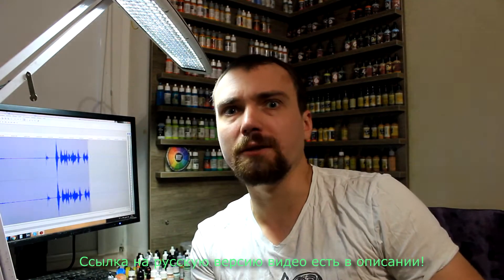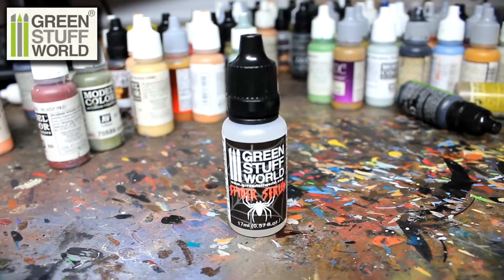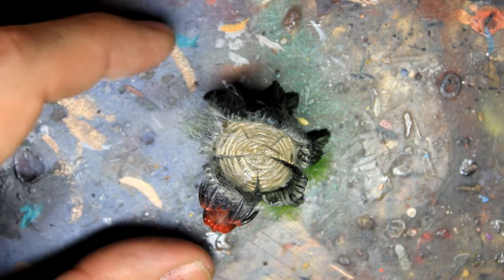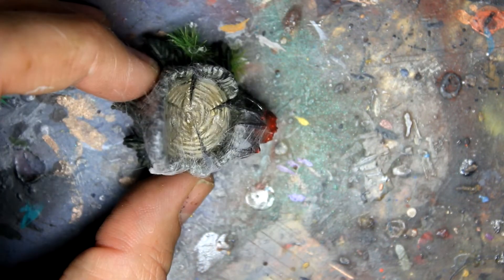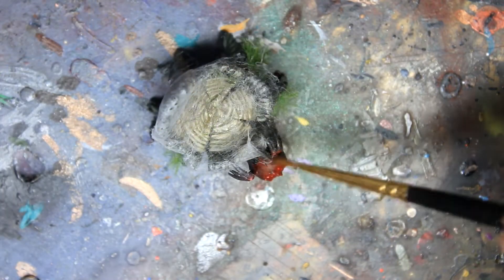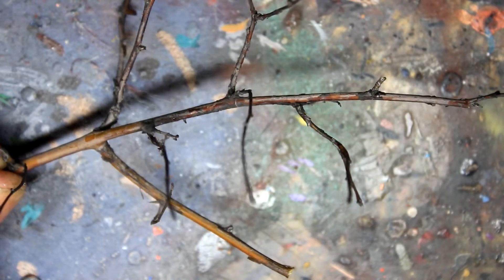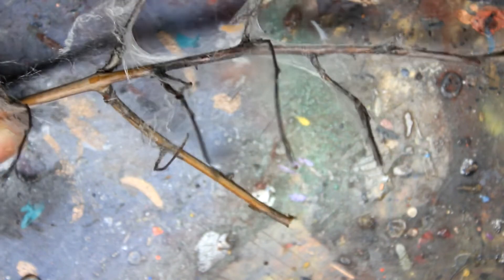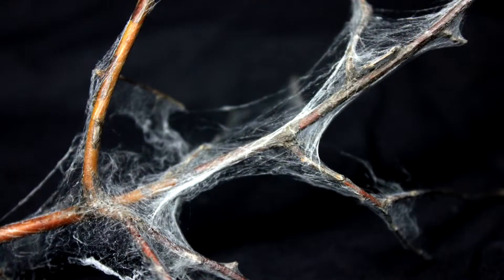Gruumsh Spider Serum review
In this video I'm testing Spider Serum from Green Stuff World